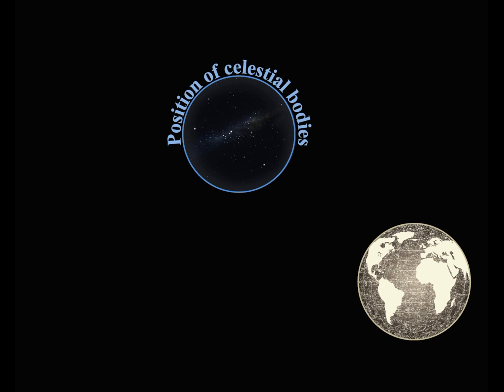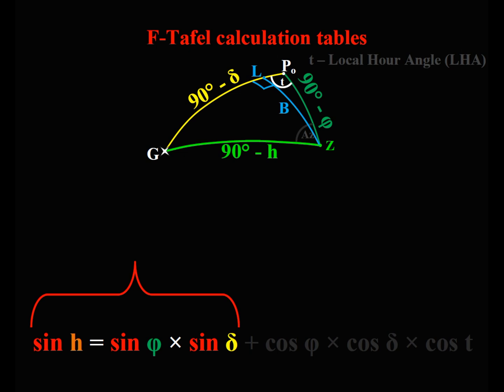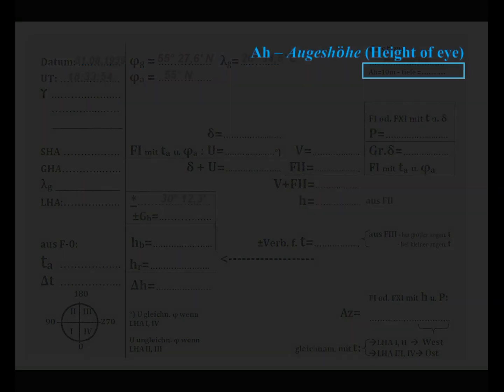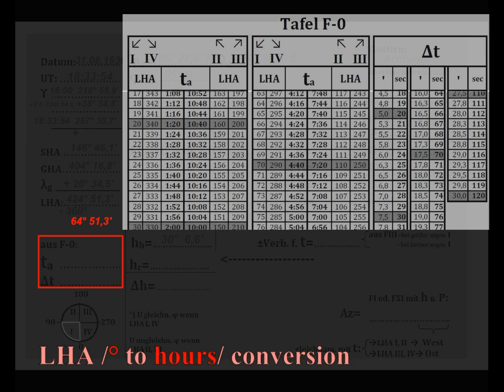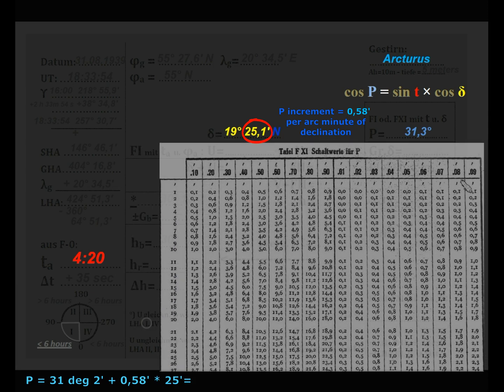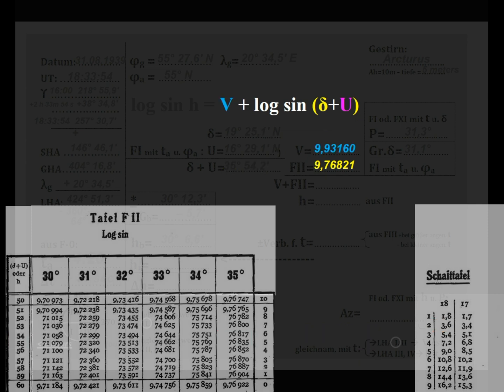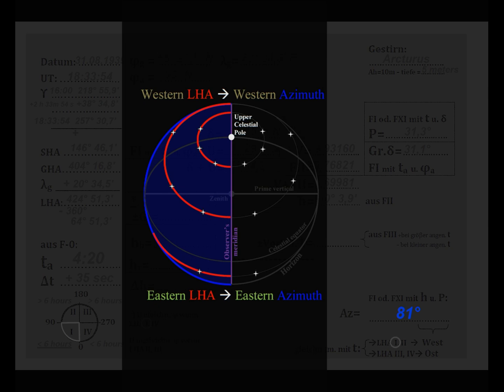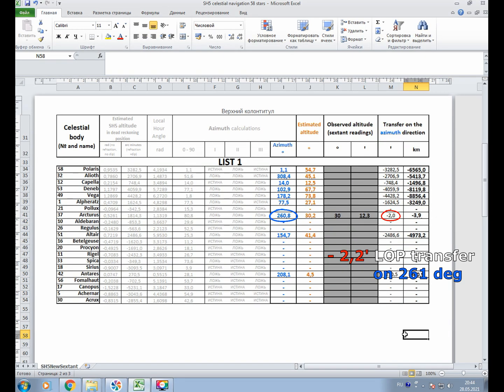SH5 School of Navigation. Level 4.2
Kriegsmarine "F-Tafel" tutorial. Silent Hunter 5 Wolves of Steel Real navigation tutorial.